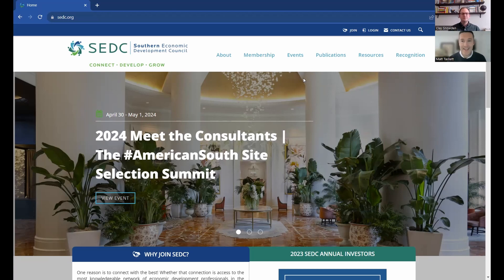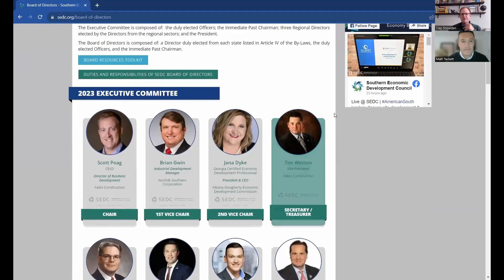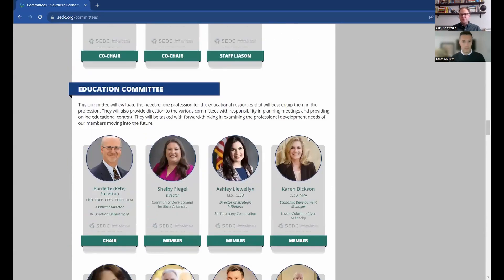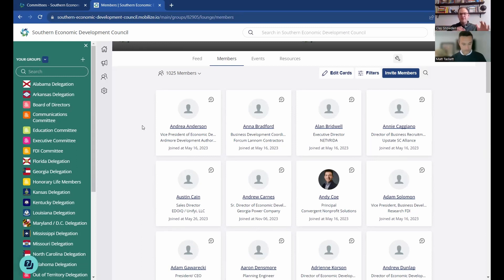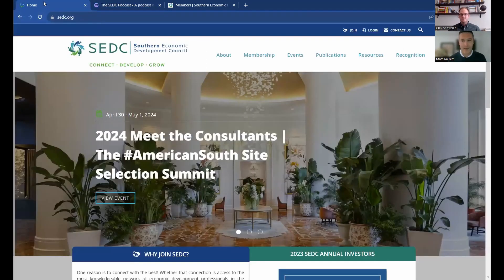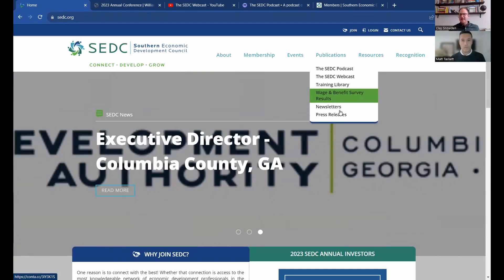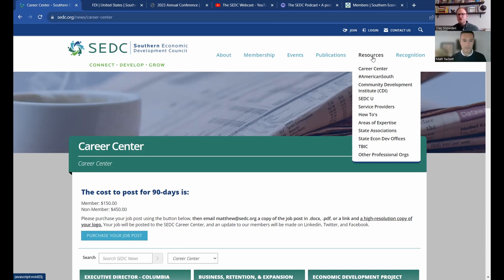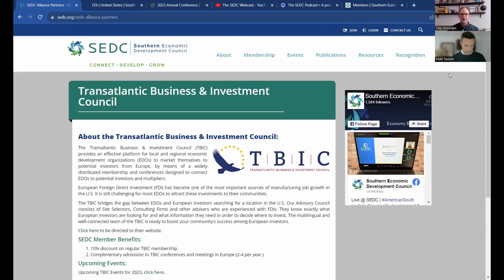Navigating SEDC Resources